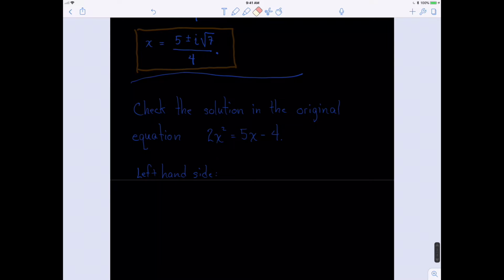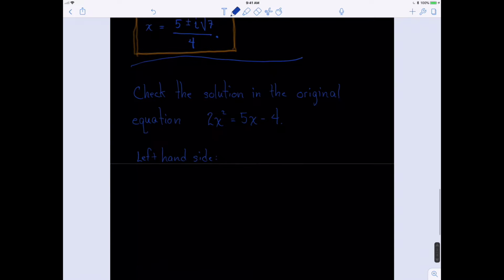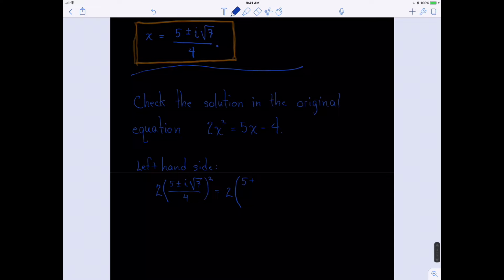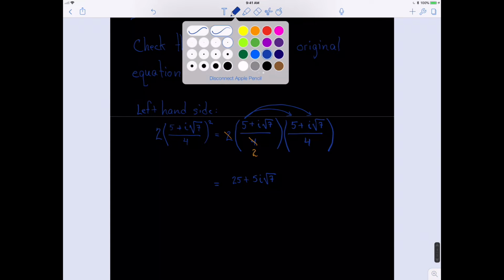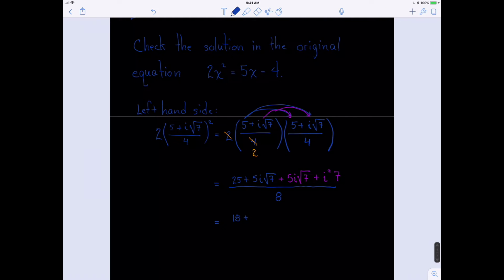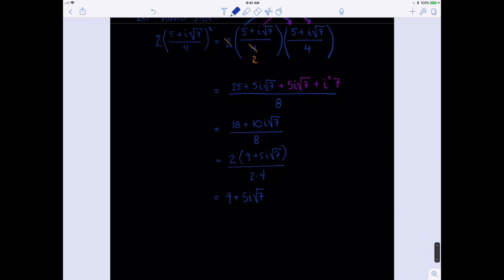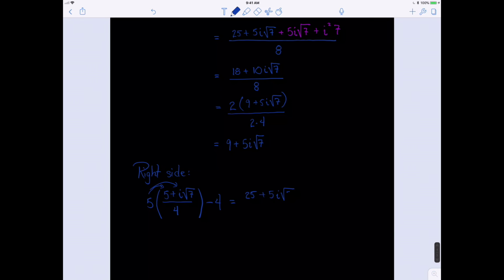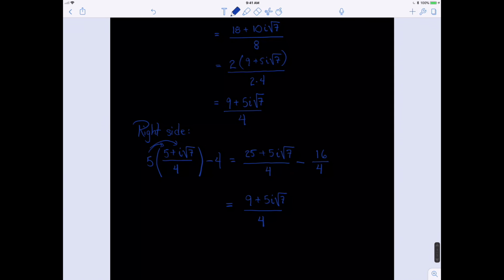Q3, the quadratic formula 3